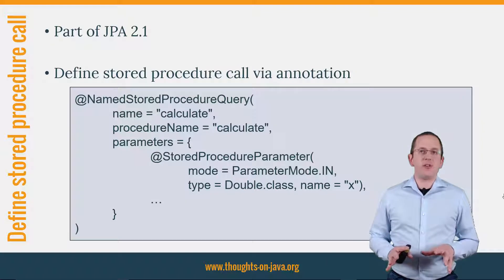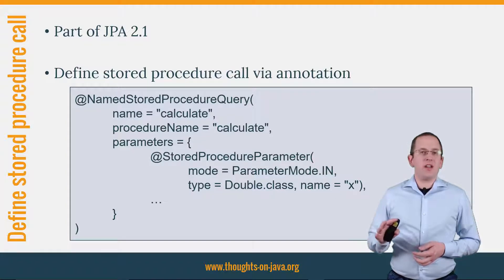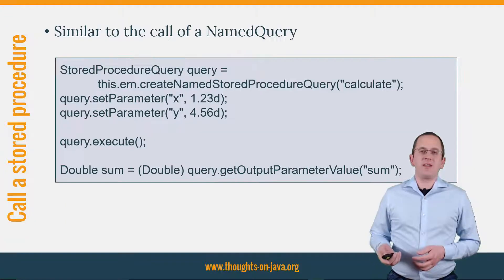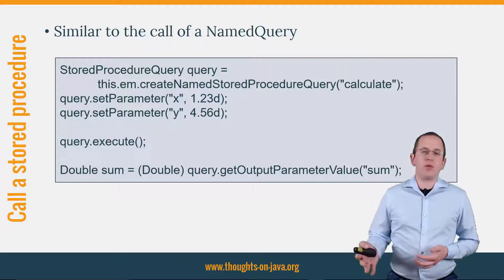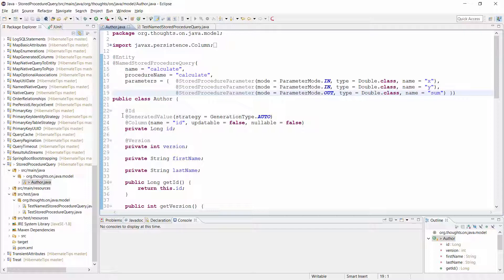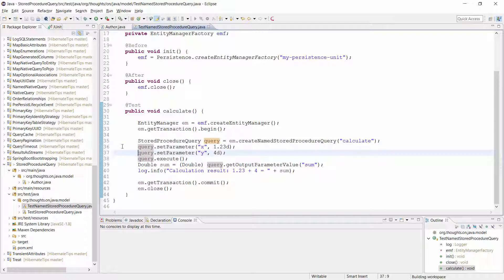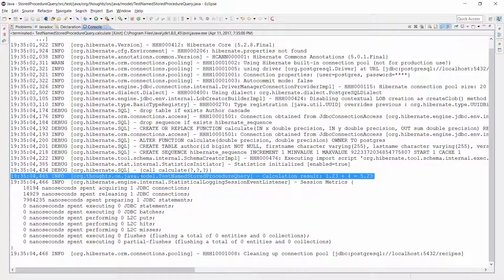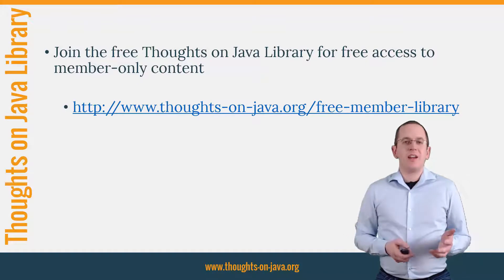Hibernate Tip: How to Call a Stored Procedure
The Hibernate Tips series provides quick answers to common questions. This time, I will show you how to use a @NamedStoredProcedureQuery to call a stored procedure with Hibernate.